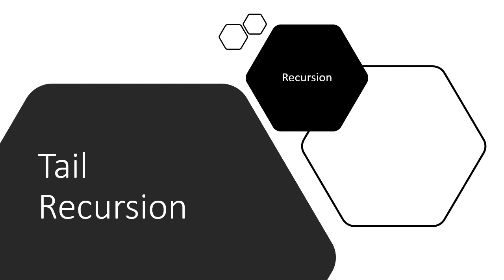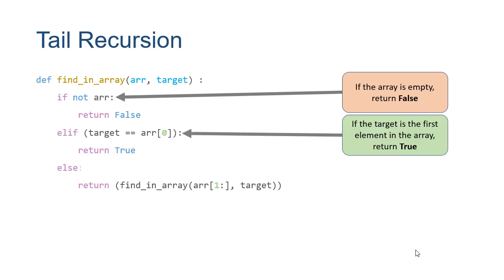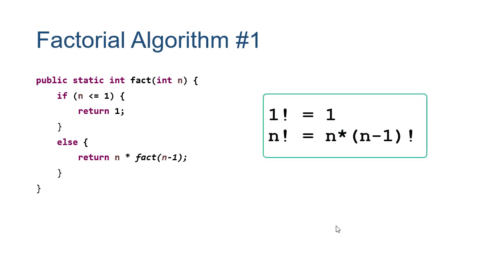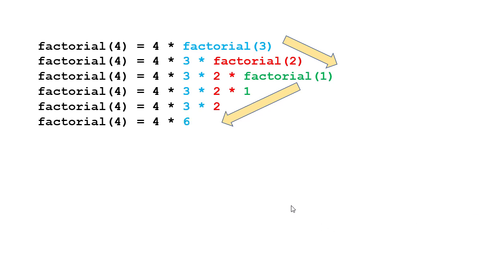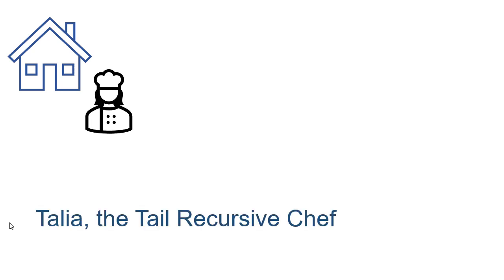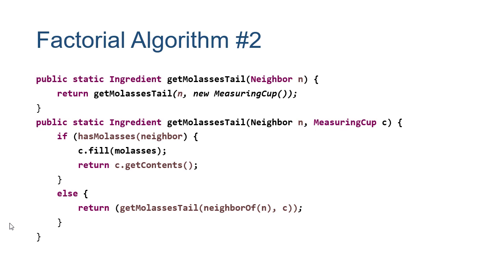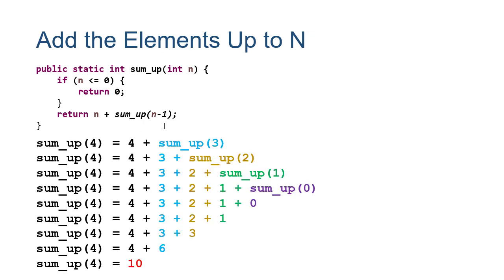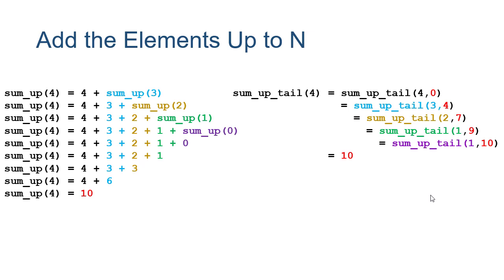Tail Recursion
0:05 - What Tail recursion is
0:55 - Tail-recursive function (find_in_array in Python)
2:51 - Factorial - non-tail vs tail recursive
5:39 - Recursive chefs - recursive story
8:21 - Add values up to n - non-tail vs tail recursive